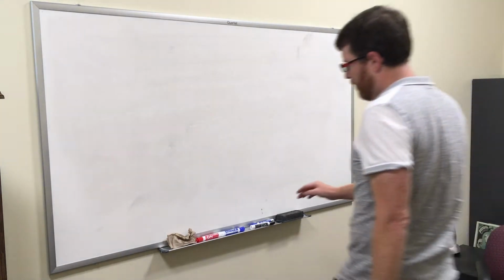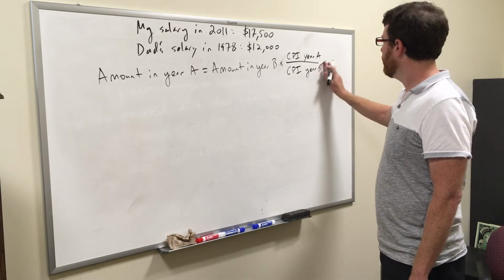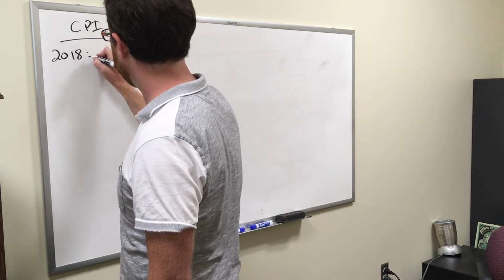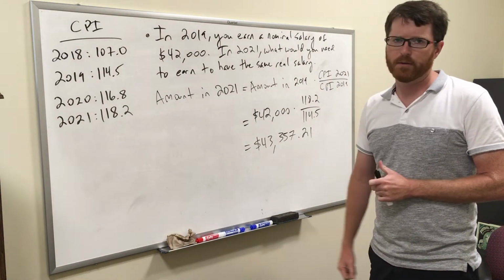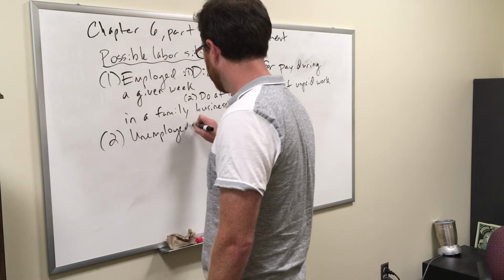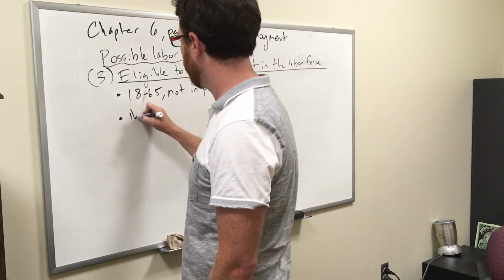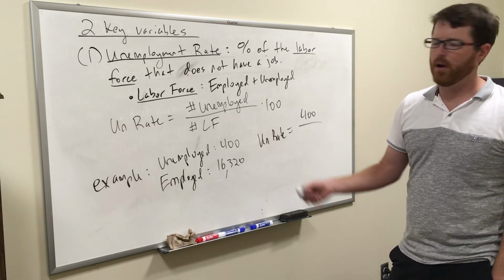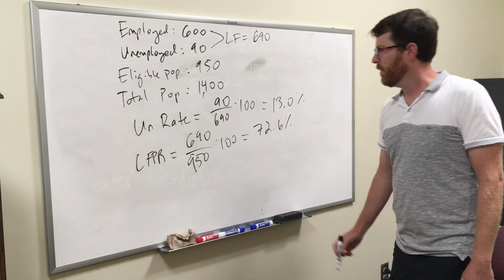Chapter 6, part 2